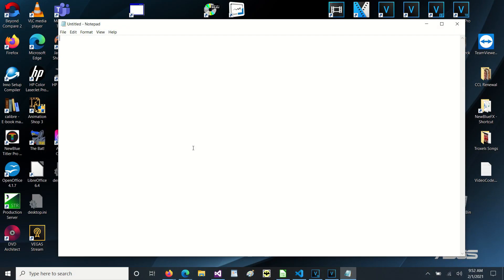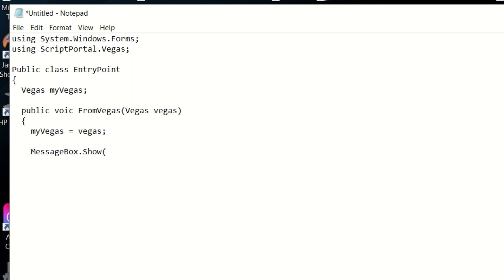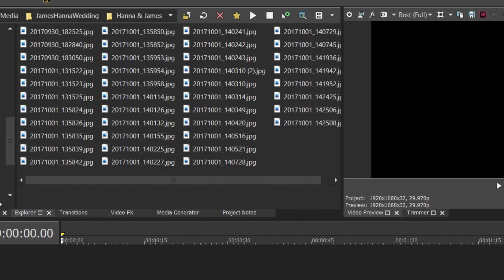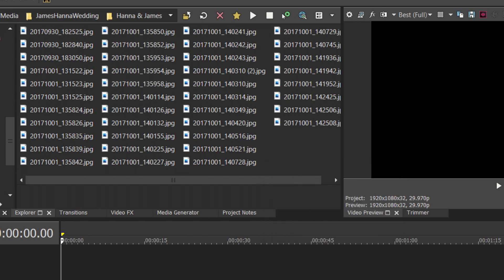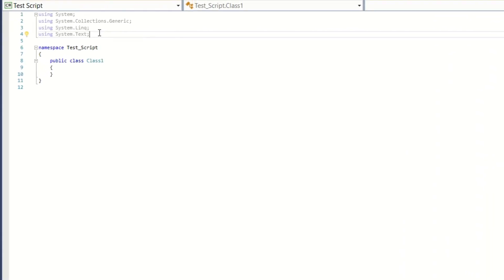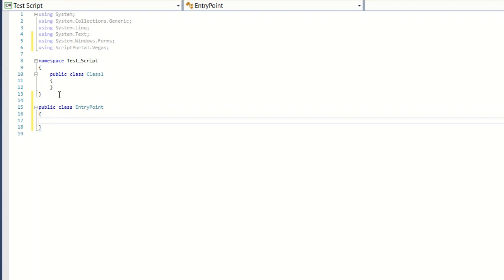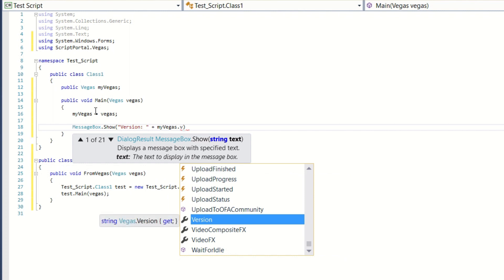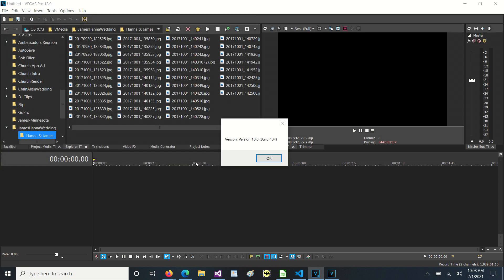What Do I Need To Write Scripts For Vegas?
What is the minimum required to write a script for Vegas? Technically, Notepad or any other text editor. However, the free Microsoft Visual Studio will add many worth-while features. Let's write our first script and see how each works.